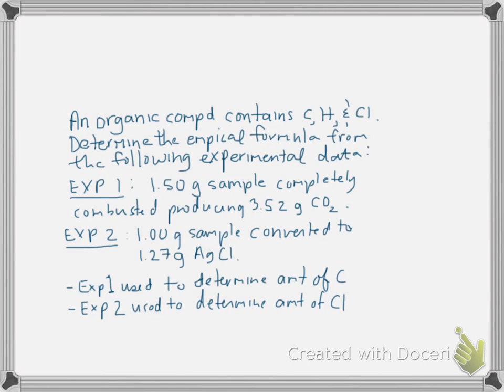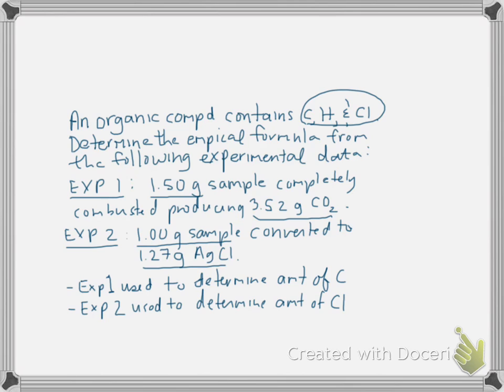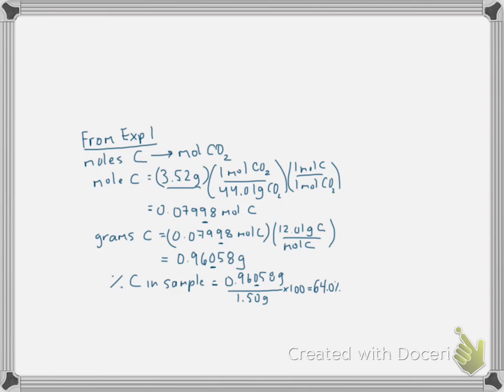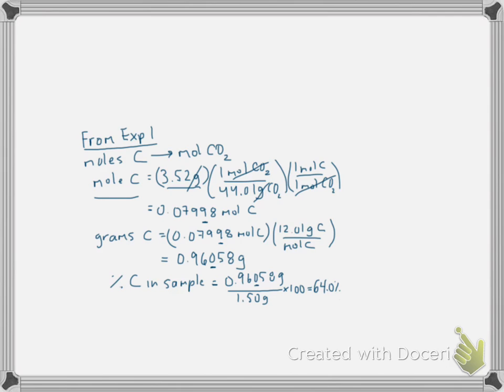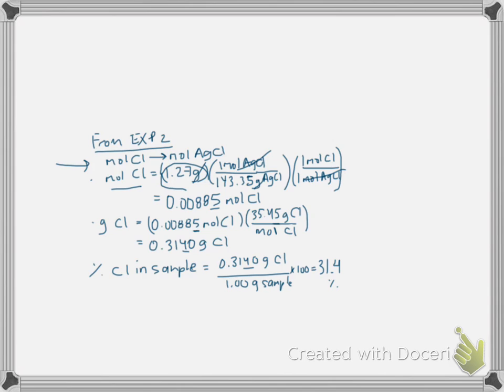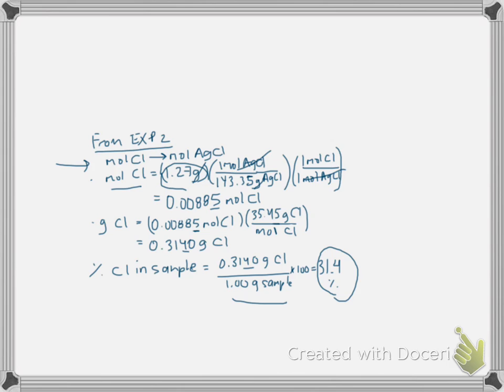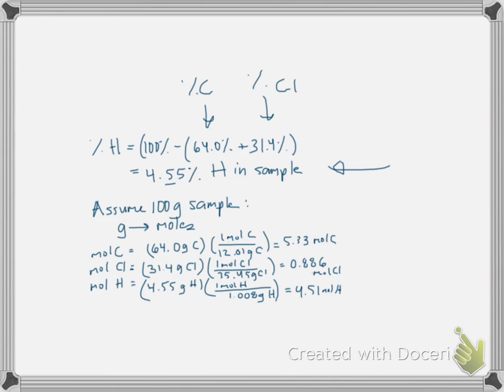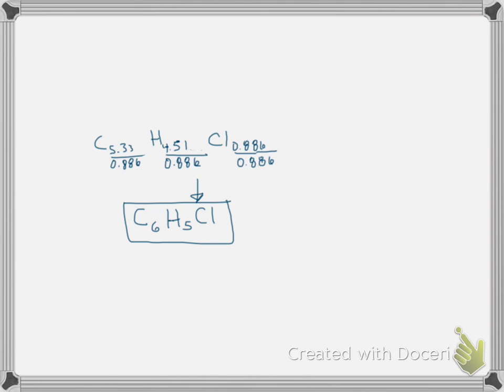elemental analysis to determine empirical formula